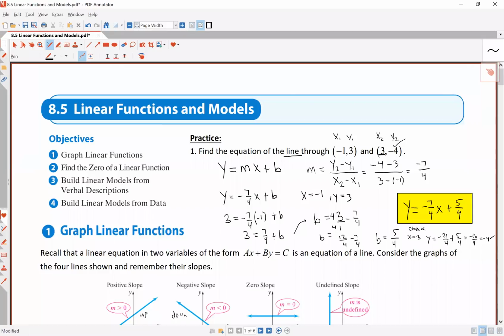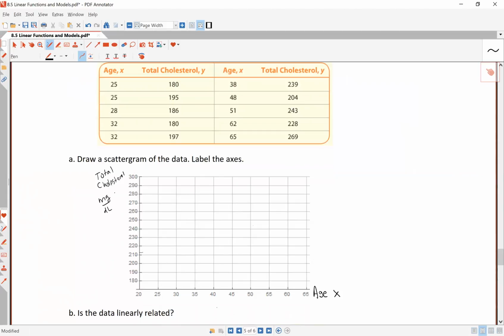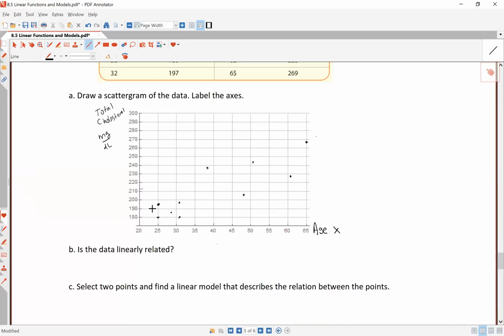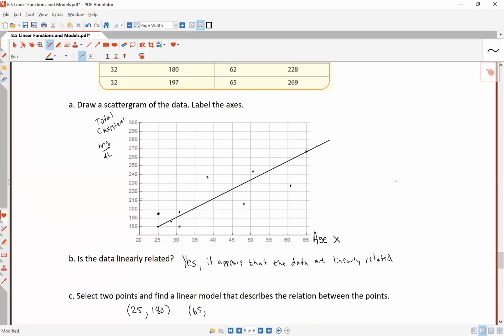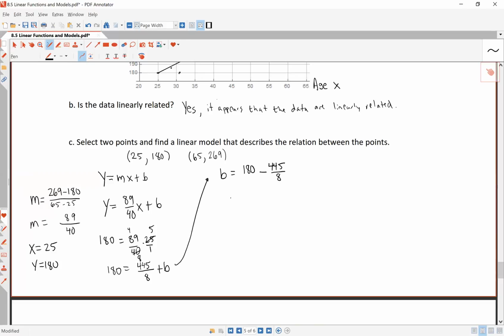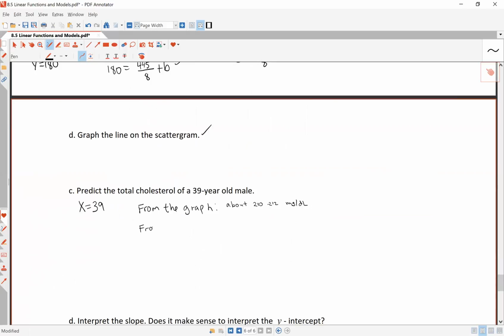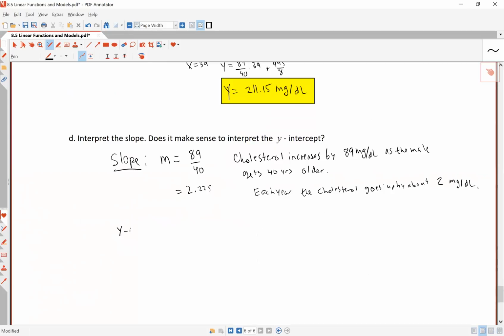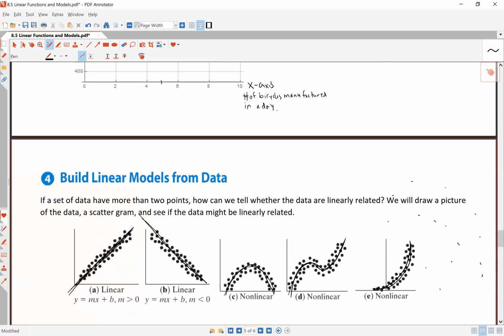8.5 Linear Functions and Models Objective 4: Build Linear Models From Data